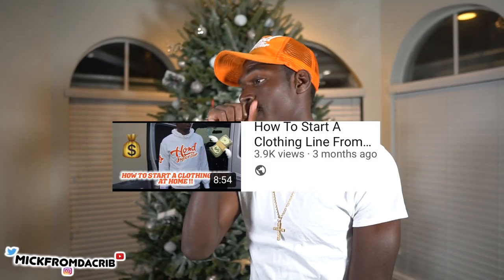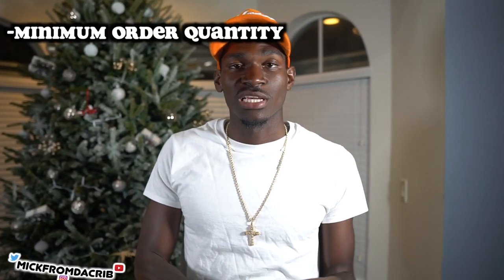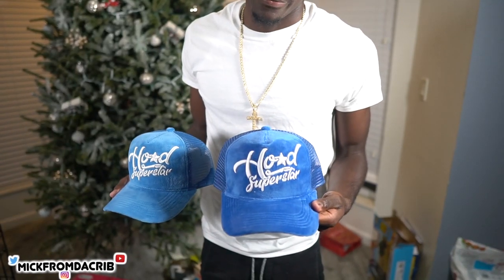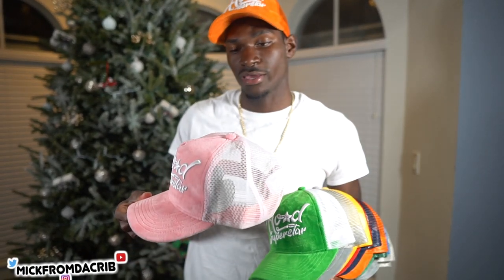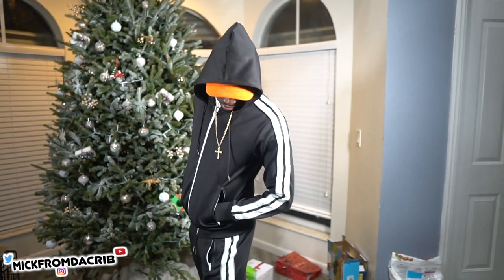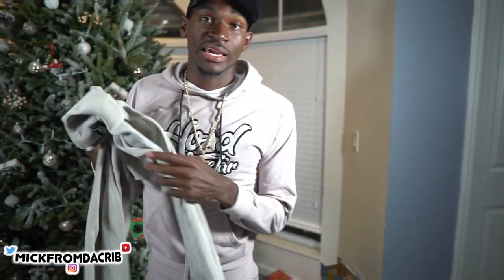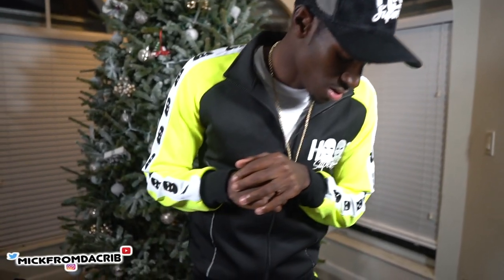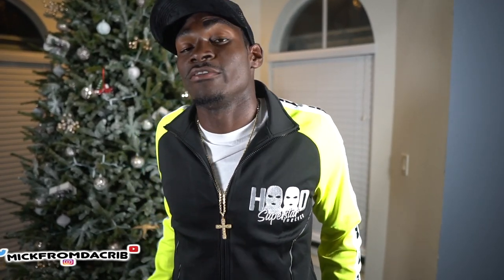How to Start A Clothing Line Pt. 2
These are the manufacturers and vendors i use
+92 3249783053 (They can do almost anything)
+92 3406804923 (They can do almost anything)
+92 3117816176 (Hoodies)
Alibaba
Dongguan City Yizhen Garment Co. (My Current Manufacturer)
Guangzhou Shankar trade Co. (Future Manufacturer)